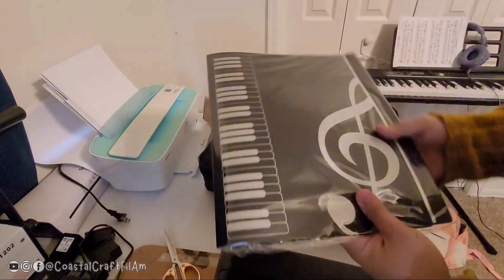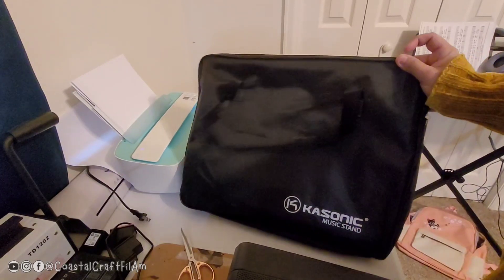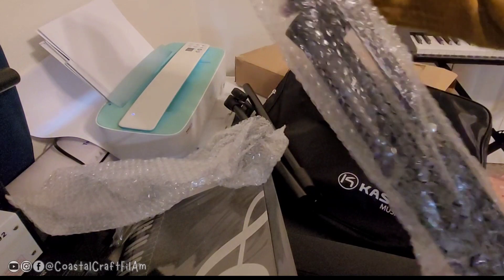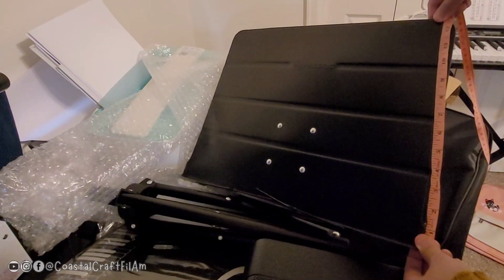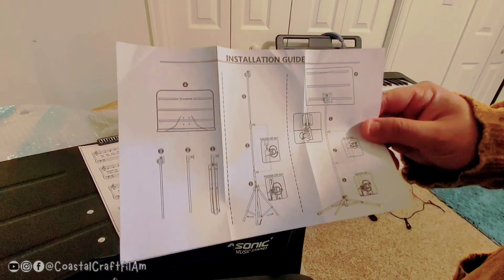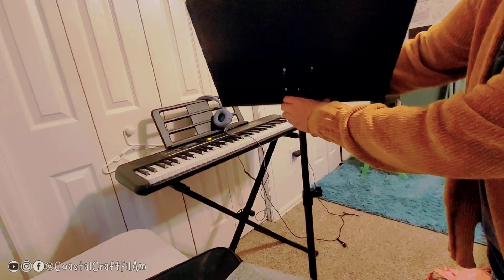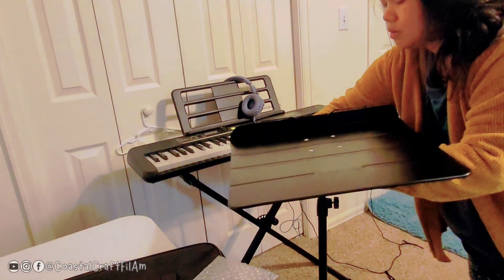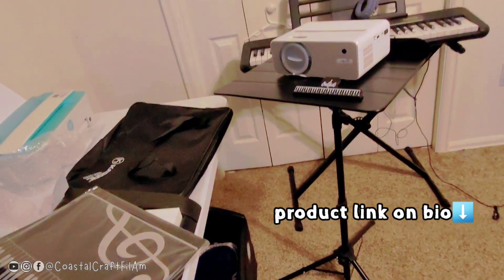UNBOXING/ASSEMBLY: 2-in-1 Sheet Music stand/projector holder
Today we are unboxing a 2-in-1 sheet music stand/projector holder.

LINK FOR PRODUCT:

Kasonic Dual-Use Folding Sheet Music Stand & Desktop Book Stand with Portable Carrying Bag, Sheet Music Folder & Clip Holder (Black)

‎@TOP 7 UNDER THE SUN